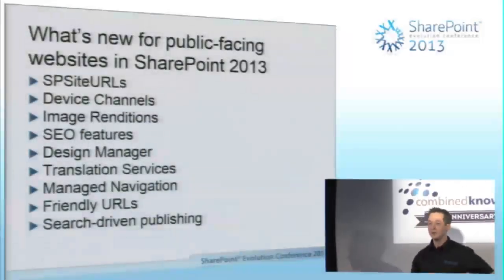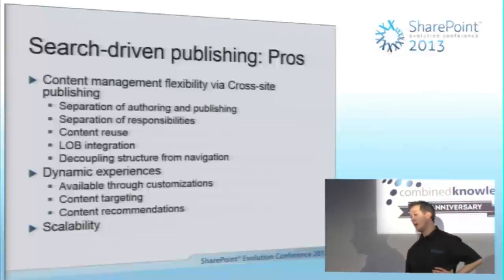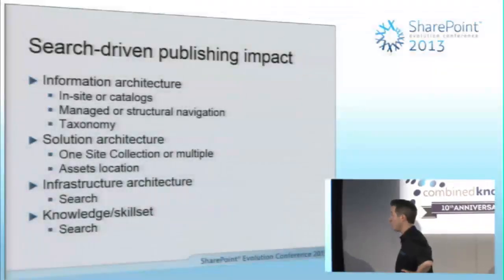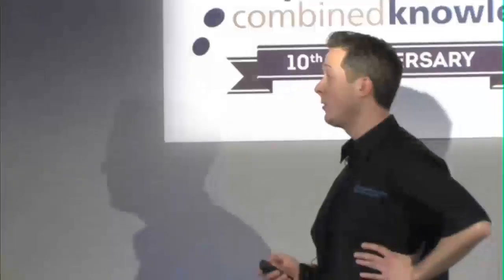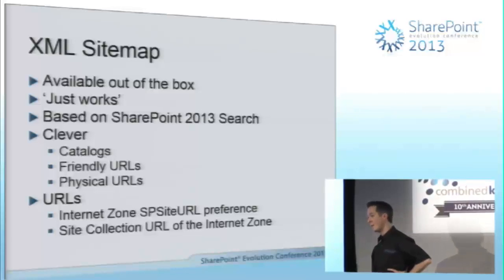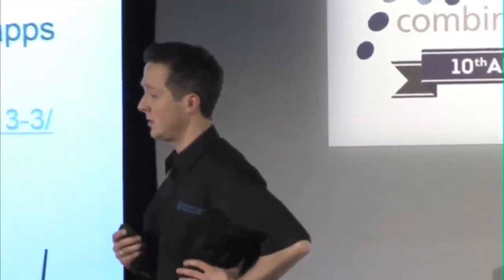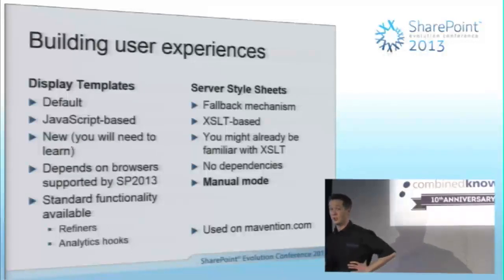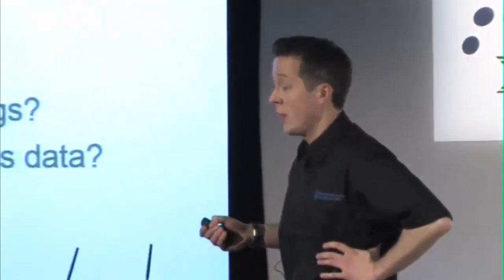Waldek Mastykarz-Real-life building public-facing websites with SharePoint 2013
 SPSiteURLs
 Device Channels
 Image Renditions
 SEO features
 Design Manager
 Translation Services
 Managed Navigation
 Friendly URLs
 Search-driven publishing